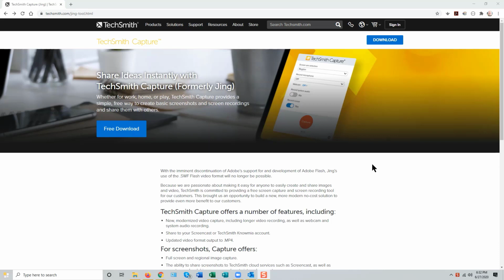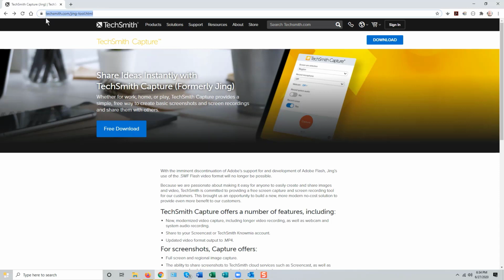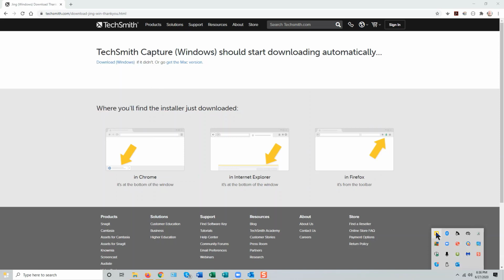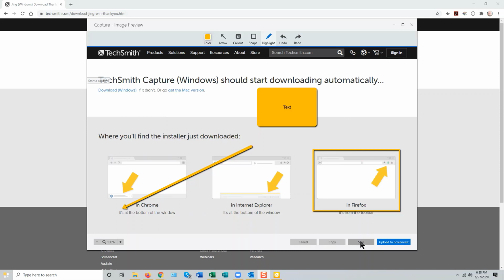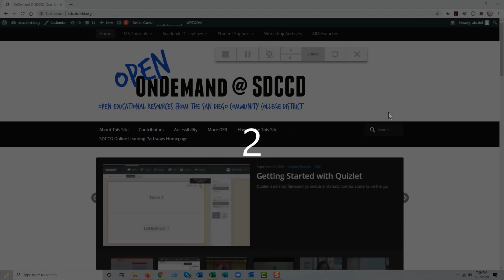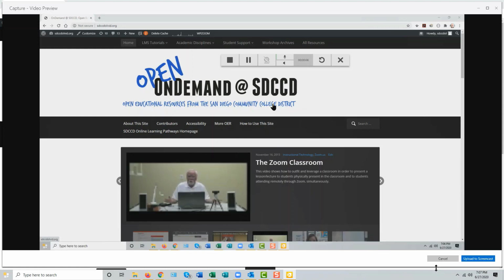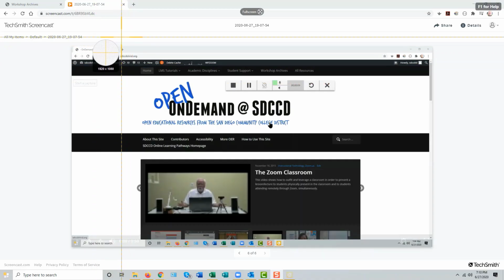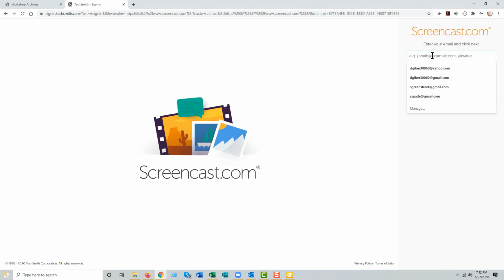Introduction to TechSmith Capture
TechSmith Capture is a new, enhanced replacement for Jing, the venerable free tool that got so many of us started with screenshots and screencasting. Still free and allows longer video recordings!